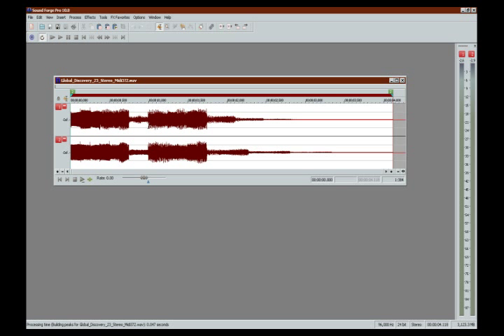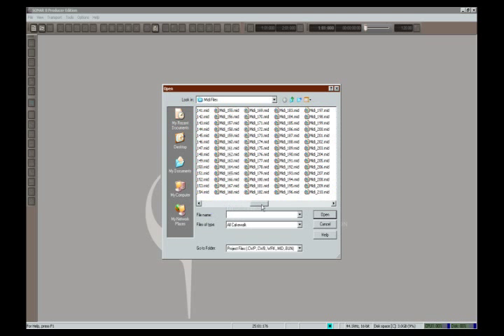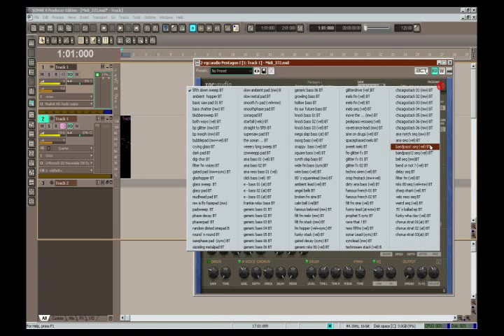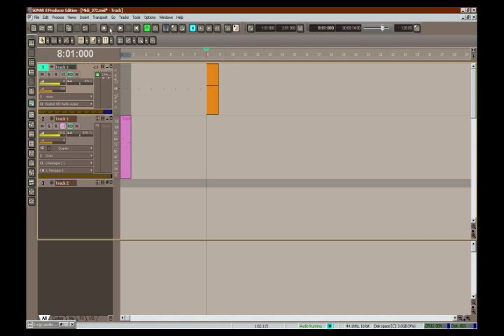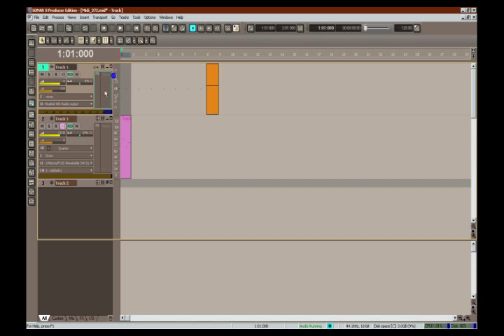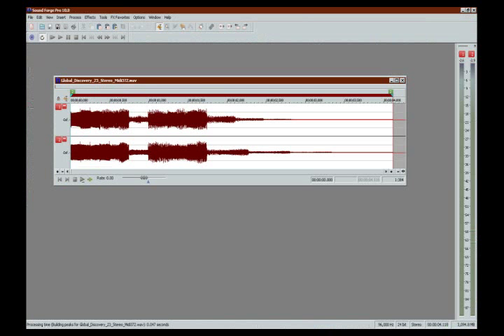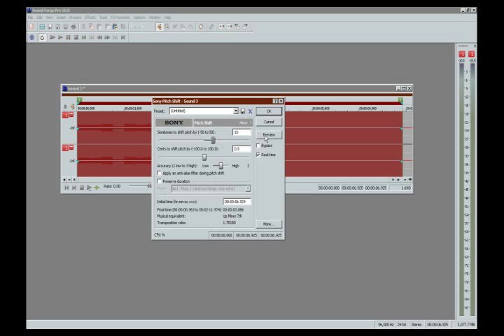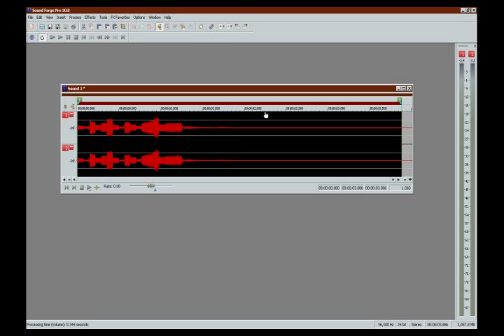Sound Design Tutorial - Create Unique Interface/Menu Sounds Using The Midi Factory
The Midi Factory

Before there was wav files, and sound files, often times retro games used music to create a sound effect. This library was created on that same premise, and adapted to fit a wide variety of sounds that a designer might need. With the added bonus of the included midi files, you can create your own unique version of the sound as well, making this library a very helpful tool for sound designers.

Includes

- Total of almost 400 sounds, with included midi files to the corresponding sound.

- 100 interface bleeps, and beeps sounds. Great for anything needing a digital feedback sound.

- Over 160 Menus And Hud sounds, great for game menus, and display sounds for programs, and other devices.

- Almost 130 Retro sounds. Inspired by games from the past.

- Each File is recorded from a 24 bit virtual instrument, in 24-bit 96kHz

Gear

- Midi files were created using Sonar, sound files were created using various virtual instruments.

Payment Details

- Although I put lots of time, and effort into this library, it is available: "pay what you can" with no degrade in quality, or content.

- The Midi Factory - All proceeds above $5 go to Medical Teams International.